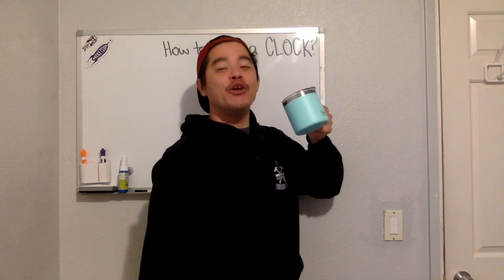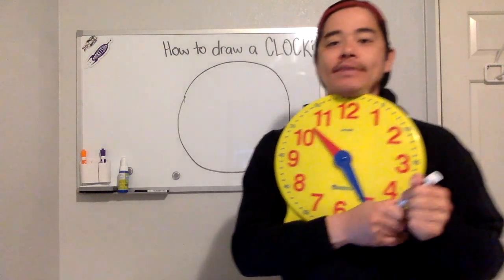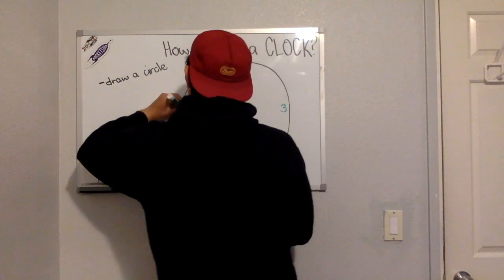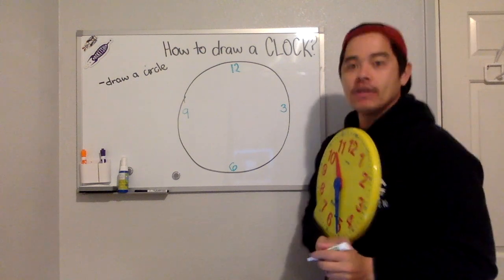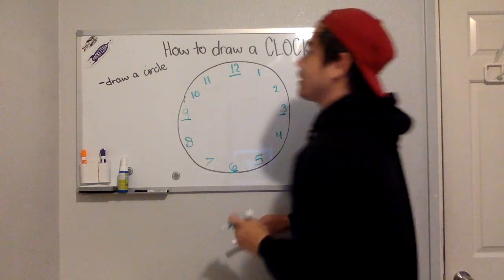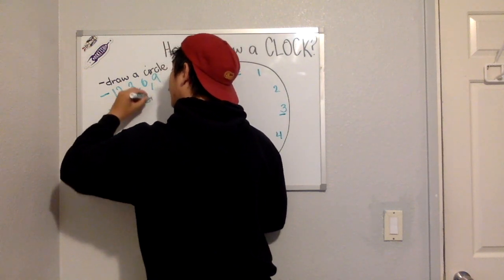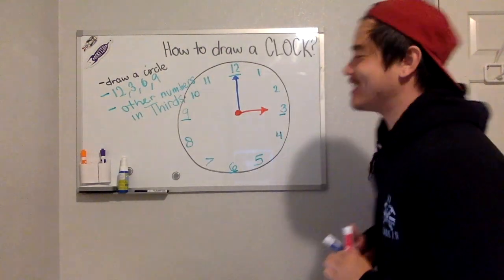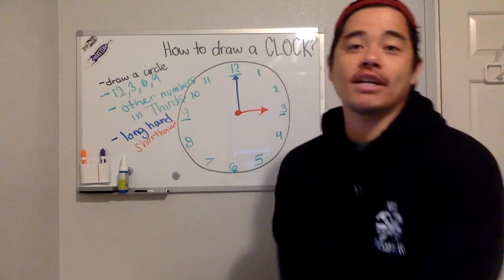How to Draw a Clock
This video is about How to Draw a Clock